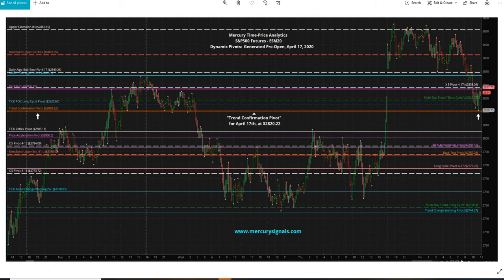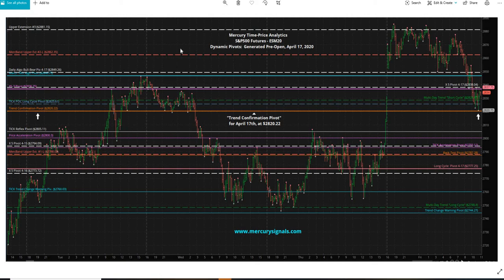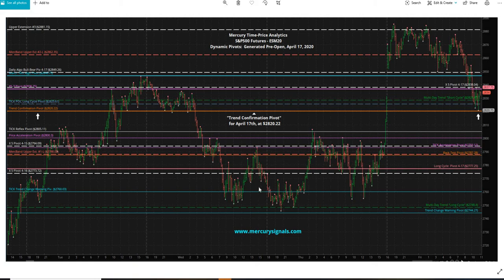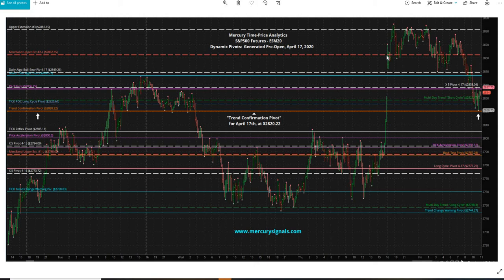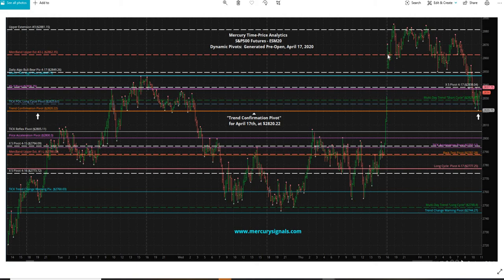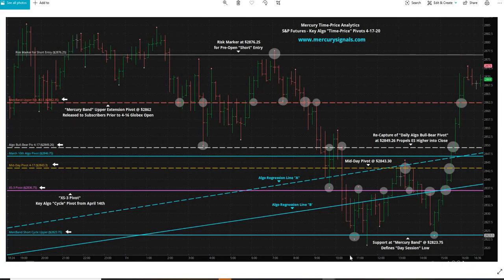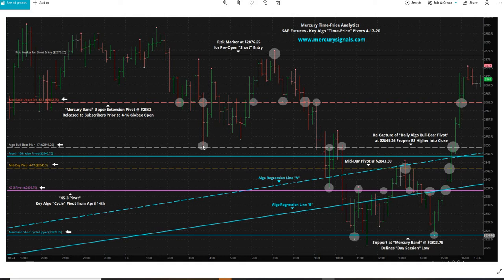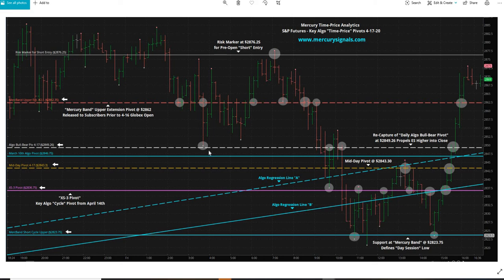S&P E-Mini (ES) Trading Weekly Update: "Bounce House" - Mark Anthony, Mercury Time-Price Analytics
E-Mini S&P Futures Day-Trading & Swing-Trading, Weekly Update for April 19, 2020.

Mercury Time-Price Analytics is a Subscription Algorithmic Trading Service for E-Mini S&P Futures (ES) & NQ Futures.

Automated "Long/Short" Trading Systems, Algorithmic "Time-Price" Pivots, Algo "Regression Lines" & Professional Risk Management for Equity Futures Trading.